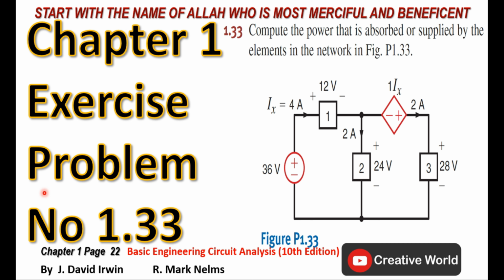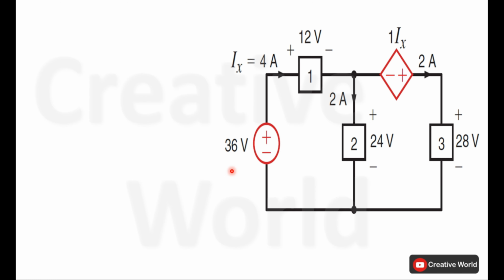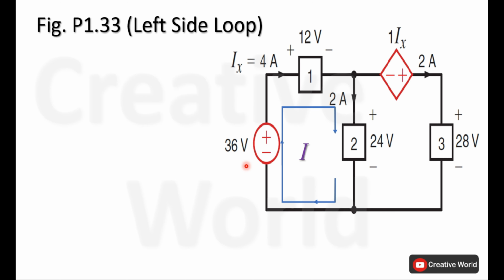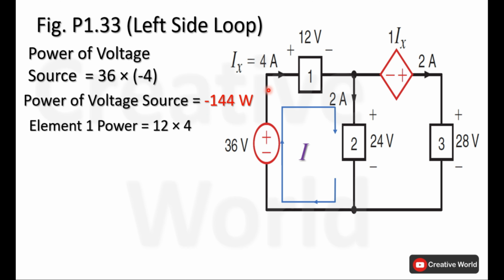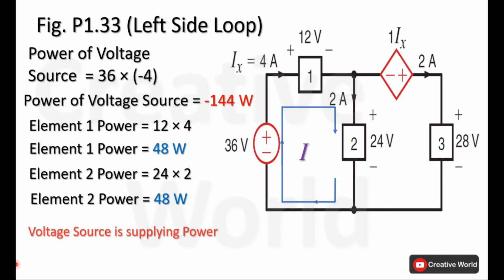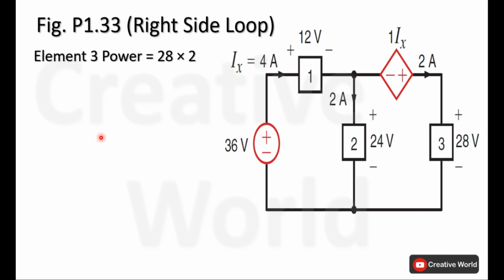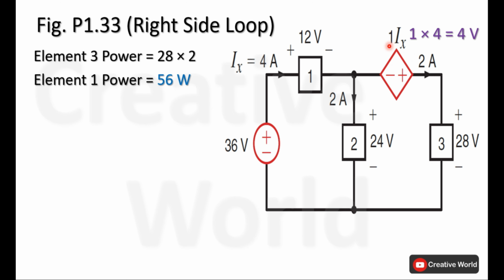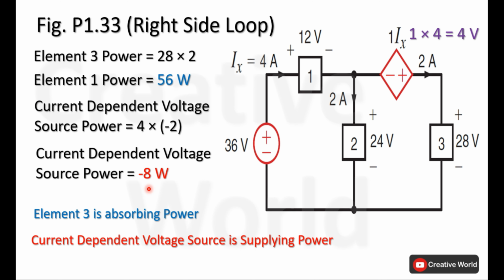Chapter 1 Exercise Problems 1.33 solution | Basic Engineering Circuit Analysis 10th Edition